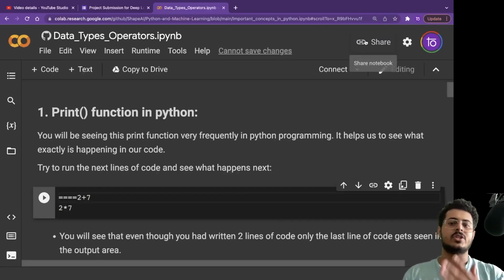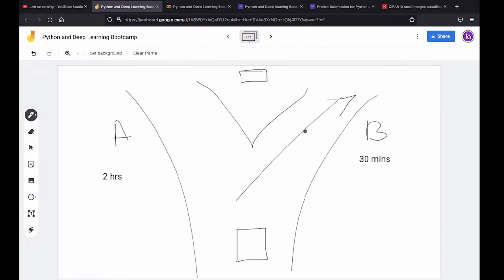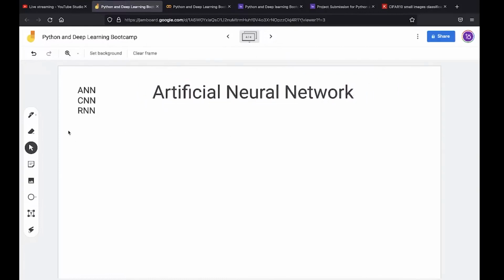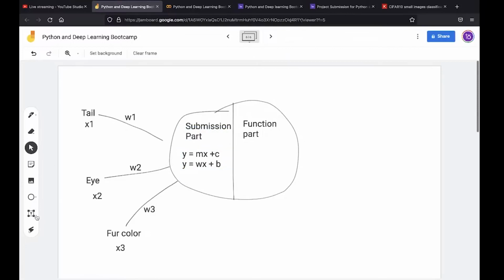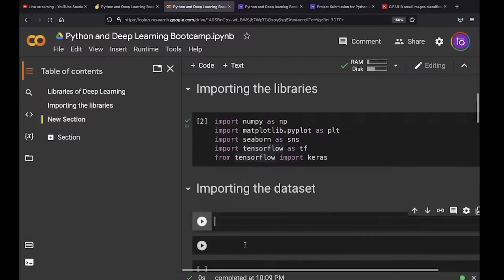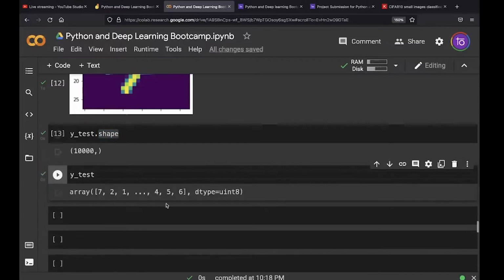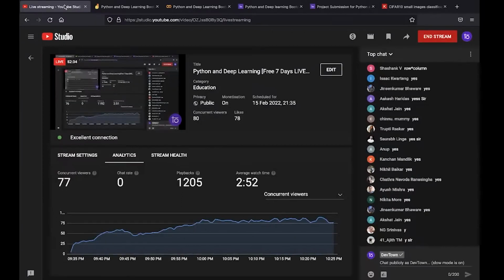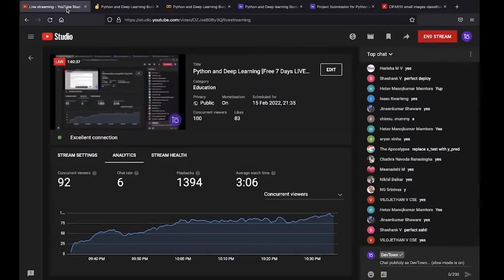Python and Data Science | 7 DAYS FREE BOOTCAMP | Project Making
👽👽Last submission Date: 28th August 2022👽👽

01:01:29 Dataset Link and Jam board Link

and get a MICROSOFT certified Certificate for your Bootcamp.